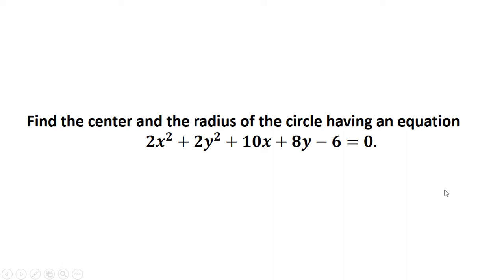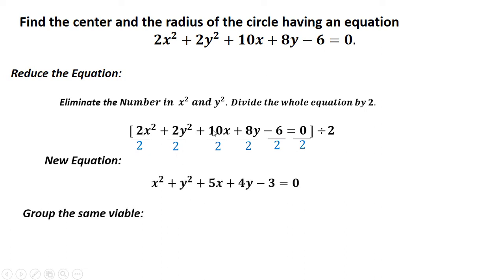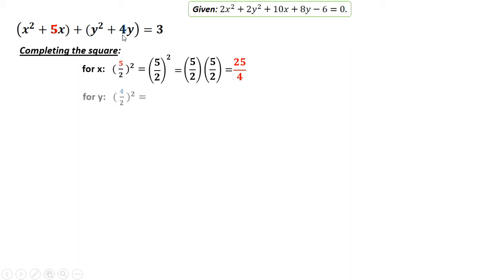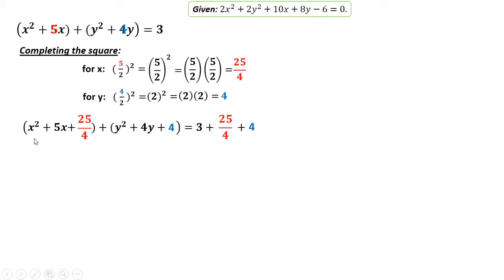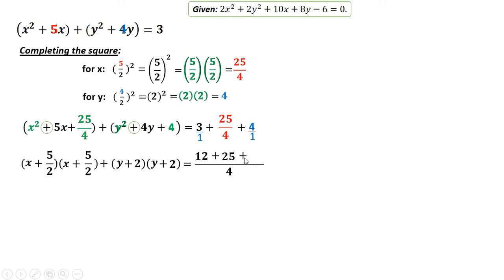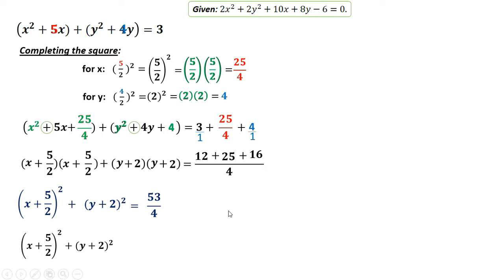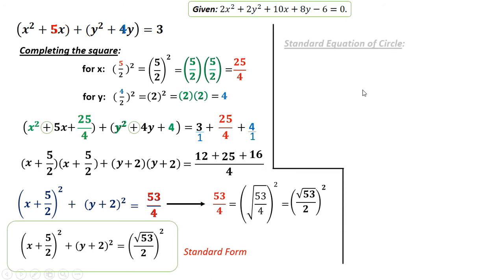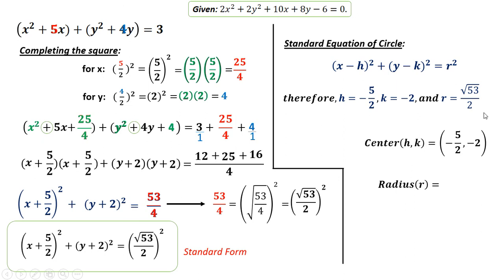CIRCLE - Equation of Circle with Numerical Coefficient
A Step-by-Step process on solving Equation of Circle with Numerical Coefficient on x^2 and y^2.